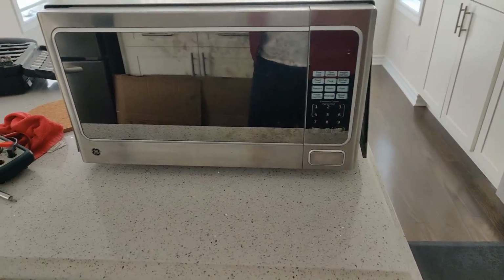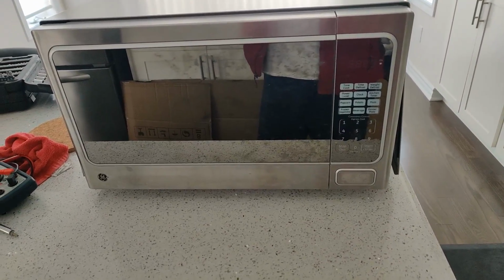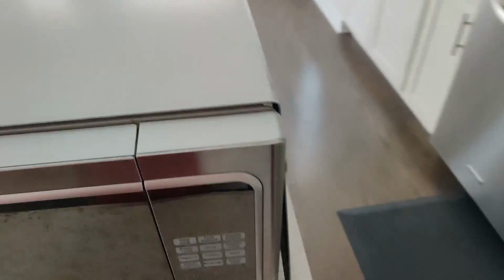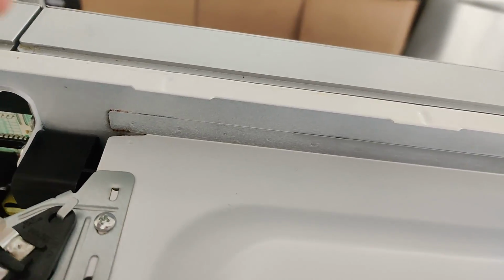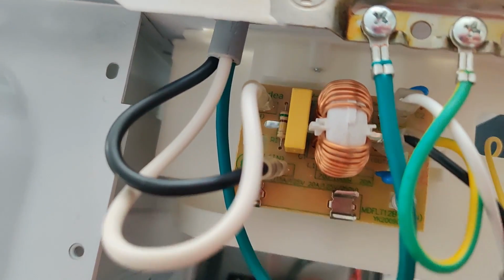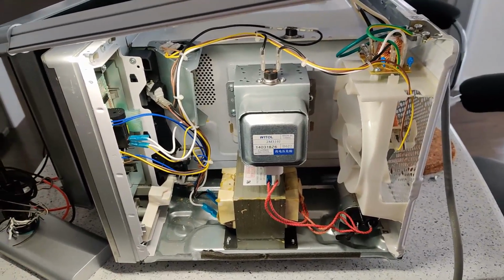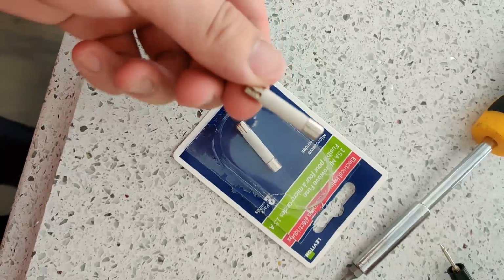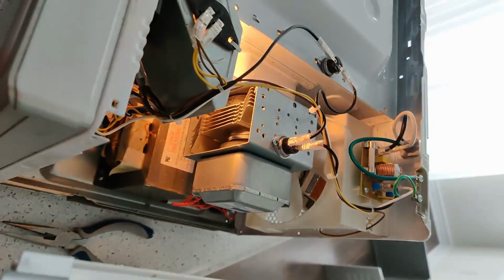Troubleshooting a microwave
Microwave had a blown fuse. Troubleshooting steps:
1. Make sure circuit breaker didn't trip
2. Check fuse
3. Check the door switches
4. Replace microwave